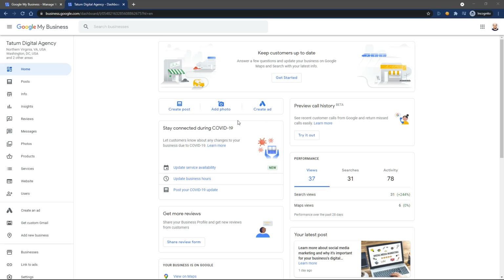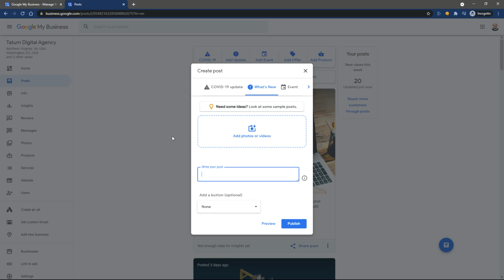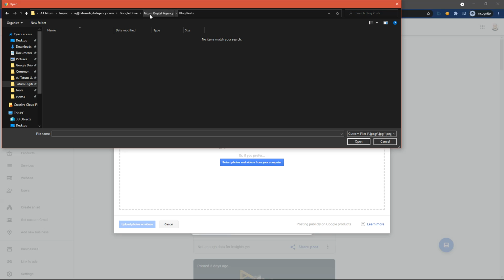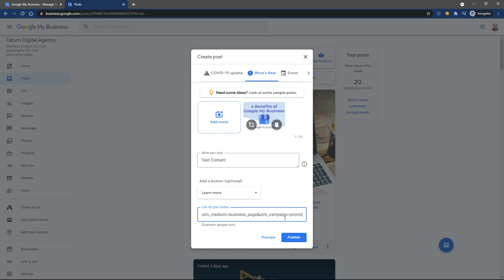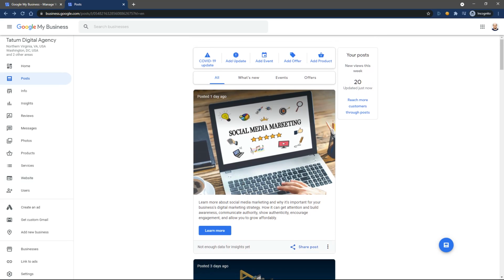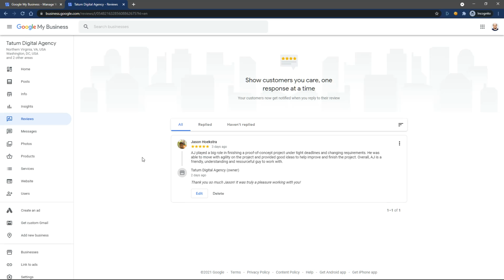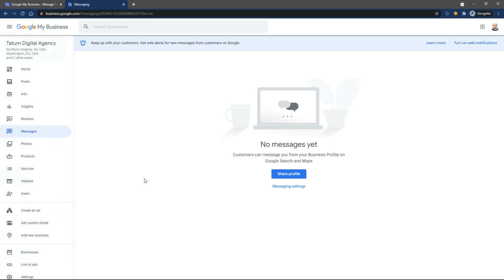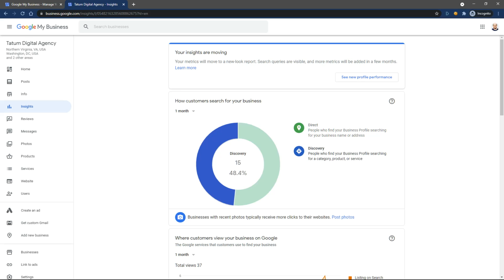Introduction to Google Business Profiles: Part 3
In this video, AJ Tatum from AJTatumDigital discusses additional tools for your GoogleBusinessProfile (formerly GoogleMyBusiness) and how they can affect your Google search results.

Topics covers include posts & updates, events, offers, products, messaging, and insights.

For reference, when posting an update, the maximum content length is 750 characters, and the recommended image size is 540x405 pixels.

If you're linking to content, it's highly recommended to utilize tracking parameters such as utm_source, utm_medium, and utm_campaign. You can choose any value to those parameters, but it's recommended to keep them consistent.

AJ